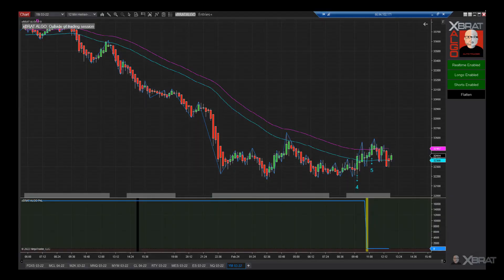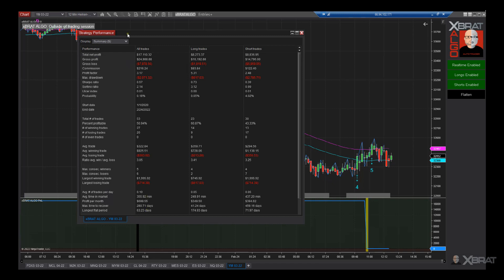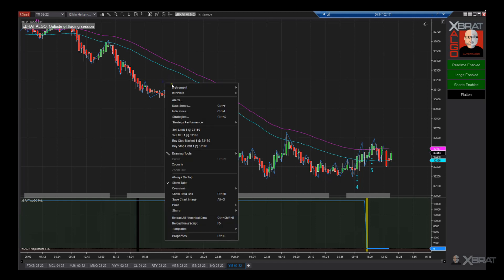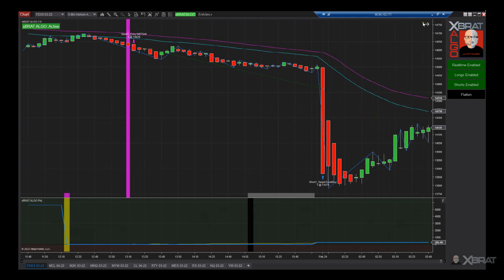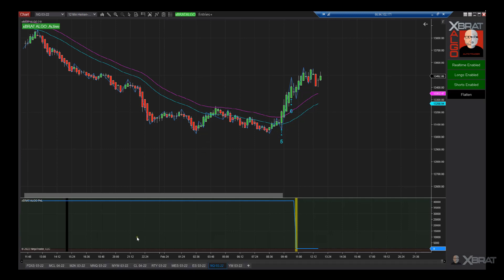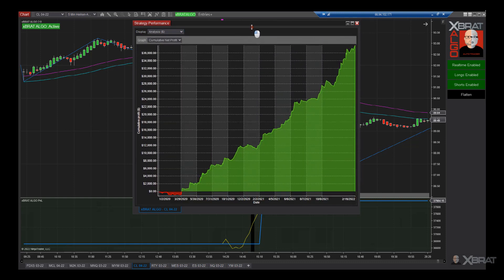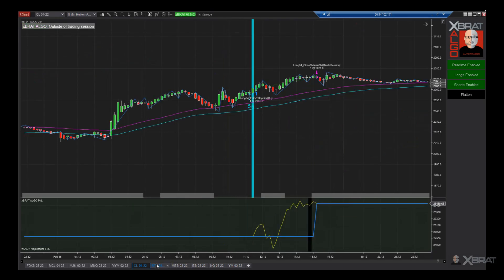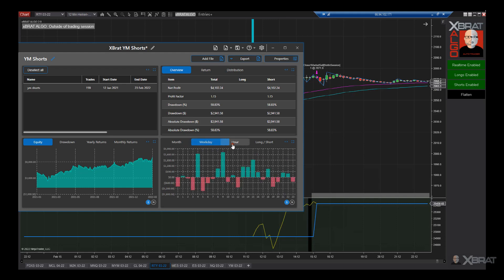NinjaTrader Automated Futures Trading Tutorial with xBratAlgo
Learn more about the NinjaTrader Fully automated xBratAlgo trading strategy. How the extra mile is gone by paul with special software that allows for accurate and profitable optimization. This ensures our users can get going straight out of the gate with 3 profitable strategies that have been pre--built.

Understand more about profit factors and equity curves and what to watch for.

And more importantly TO BE PATIENT, trust the data and allow the auto trader to do the work and only trade when it is advantageous.